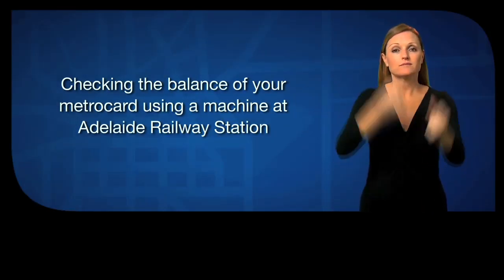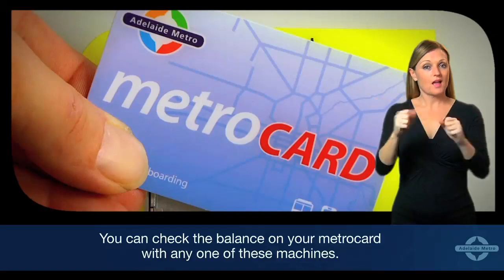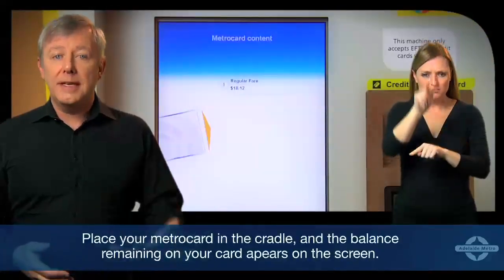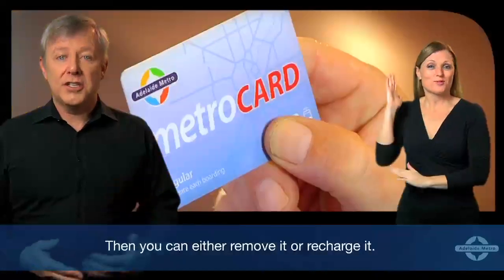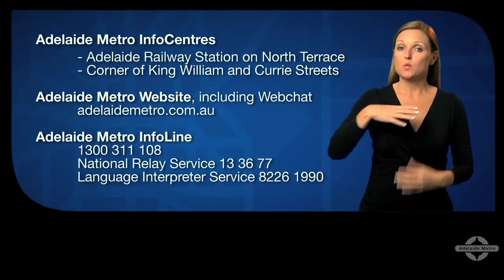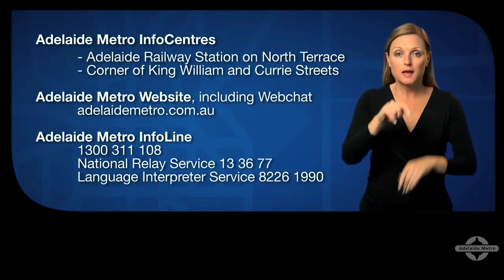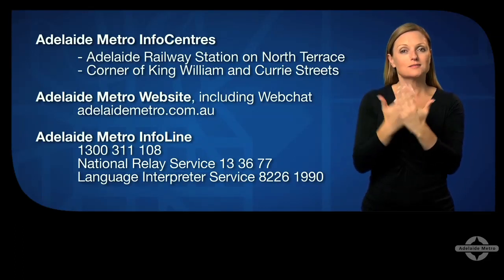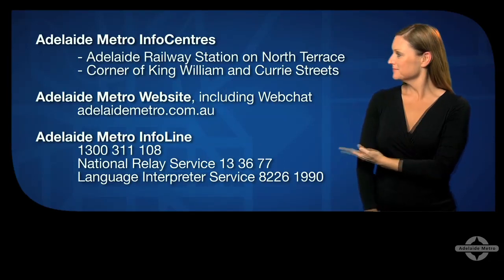Check Balance of metrocard using Machine at Adelaide Railway Station